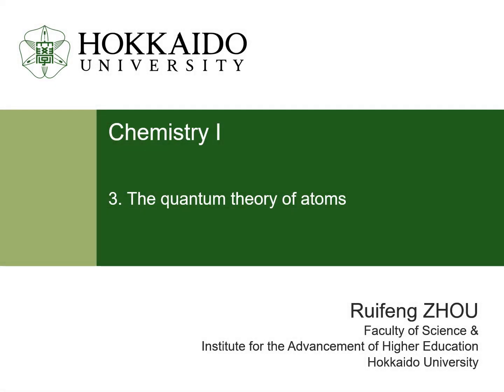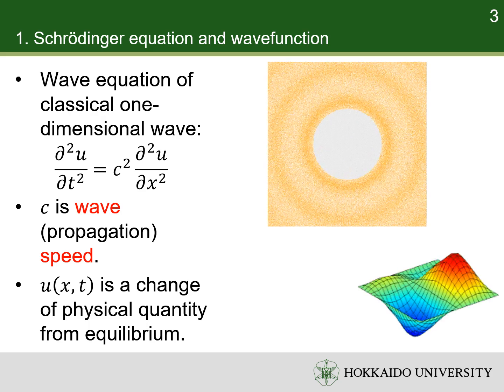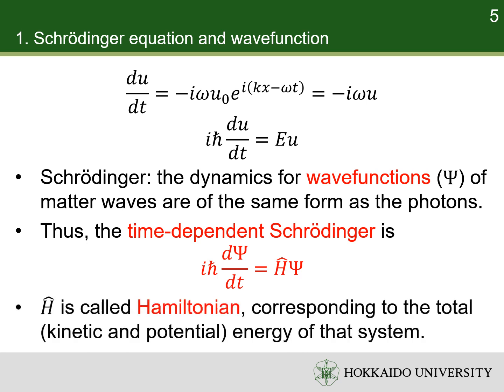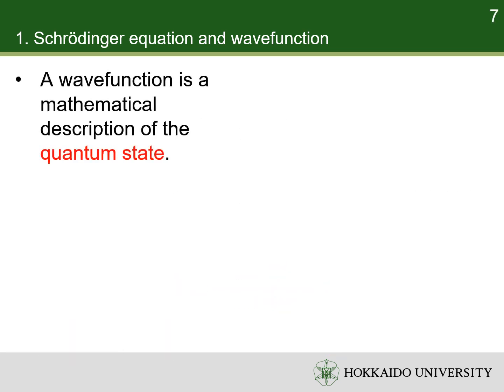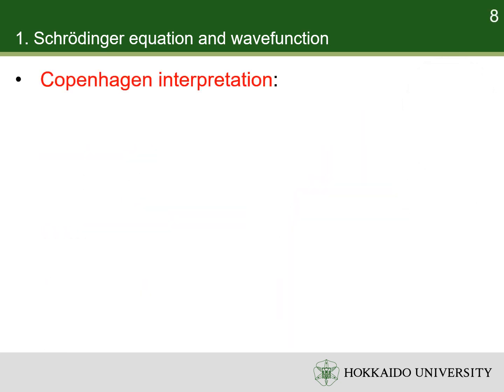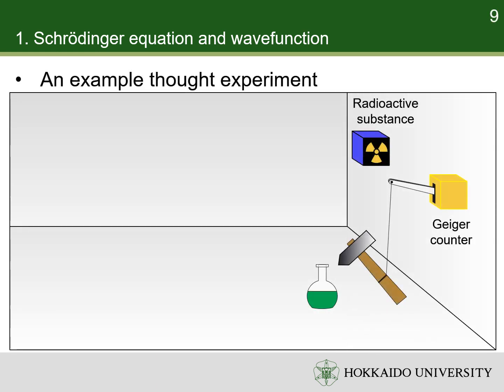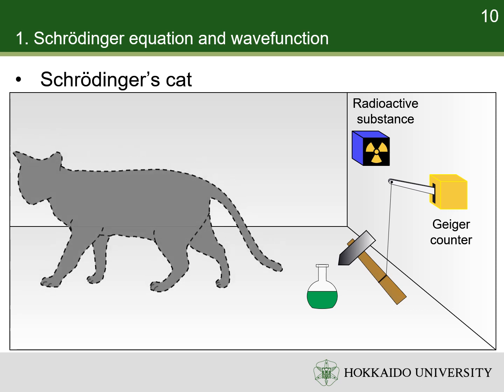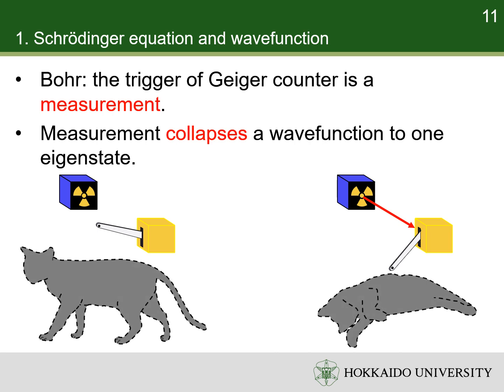General Chemistry I 2023: 3.1 Schrödinger equation and wavefunction